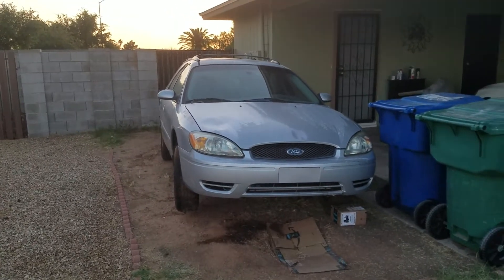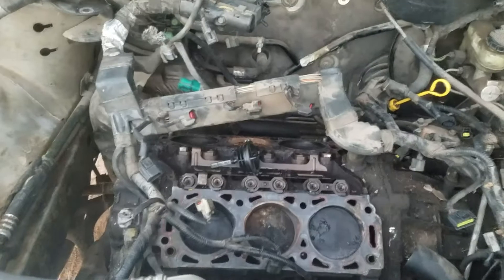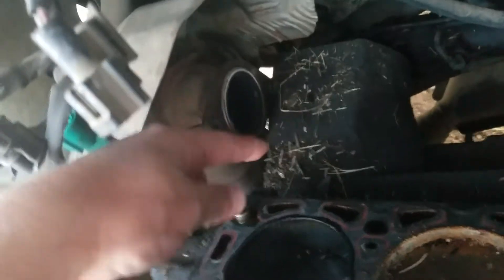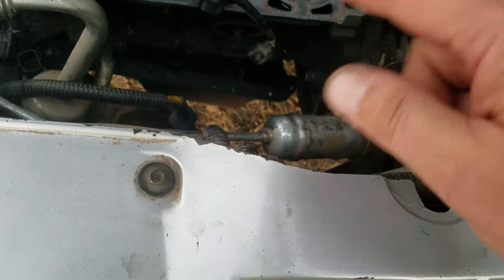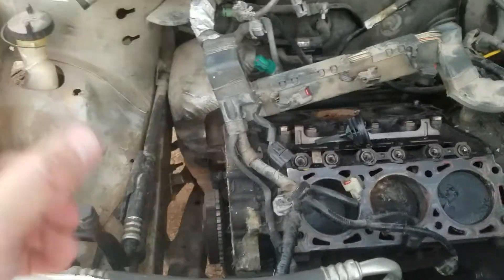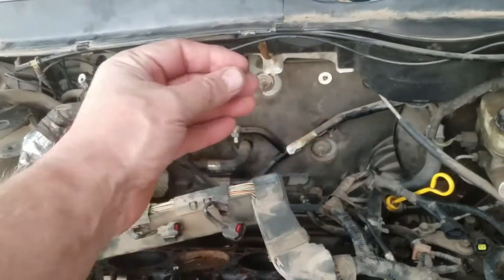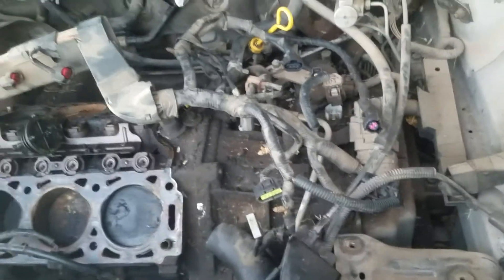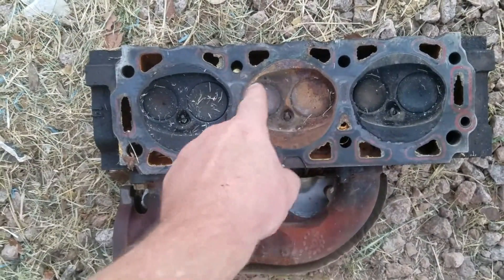2000 Ford Taurus Wagon Engine Swap and restoration to the Road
2000 Ford Taurus Station Wagon with the 3.0 Liter V6 OHV "U" Vin Engine.